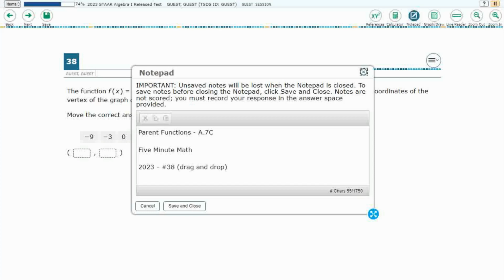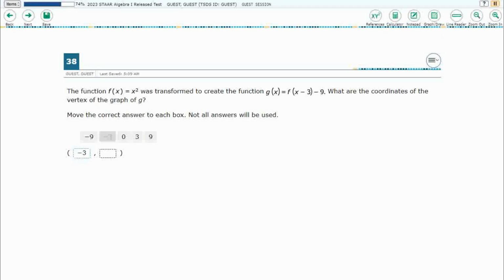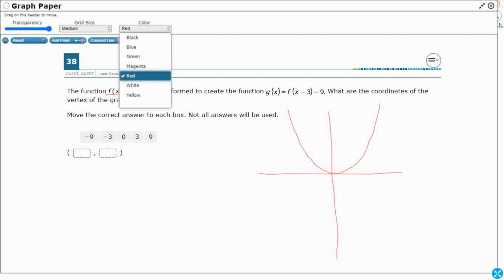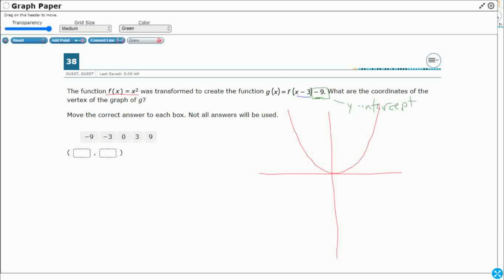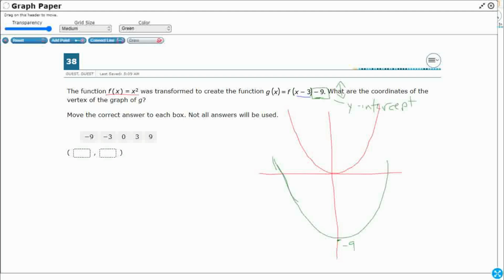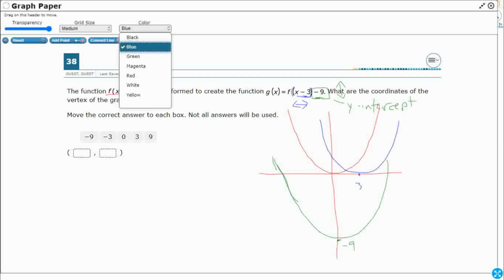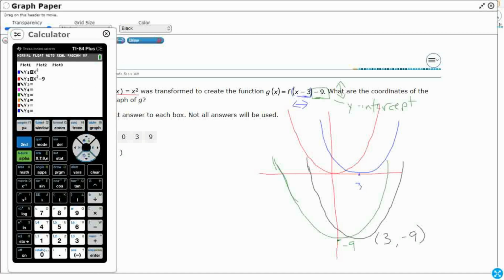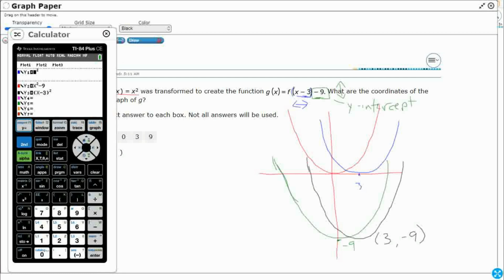Algebra 1 STAAR Practice Parent Functions (A.7C - #15)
Practice determining the effects on the graph of the parent function f(x) = x2 when f(x) is replaced by af(x), f(x) + d, f(x - c), f(bx) for specific values of a, b, c, and d with a test item from the 2023 STAAR test (#38 - A.7C)